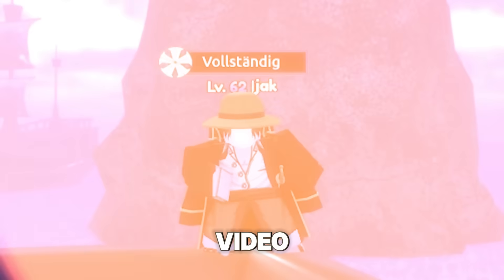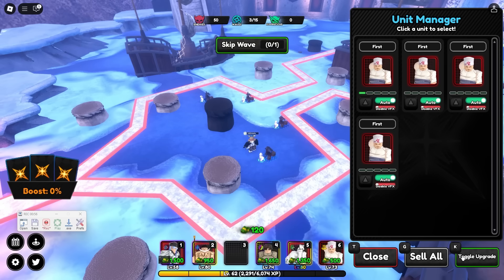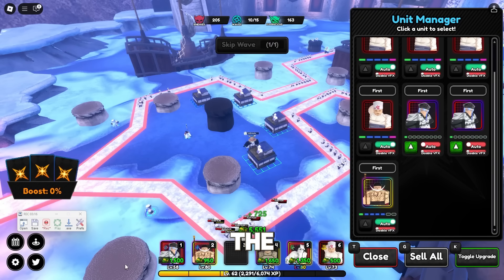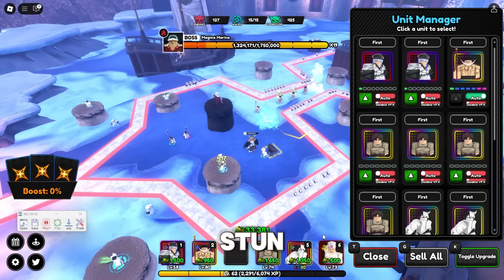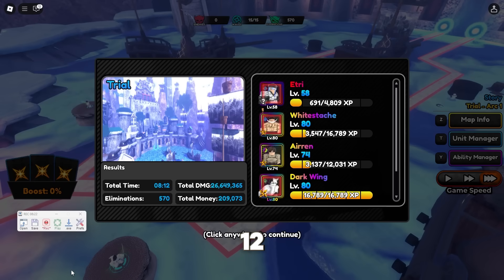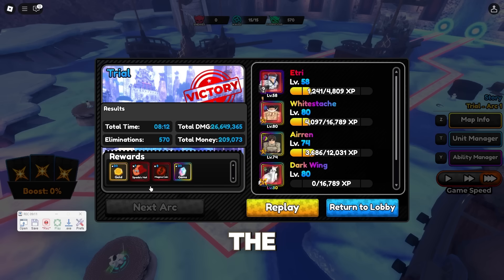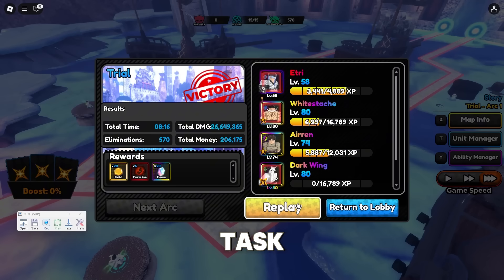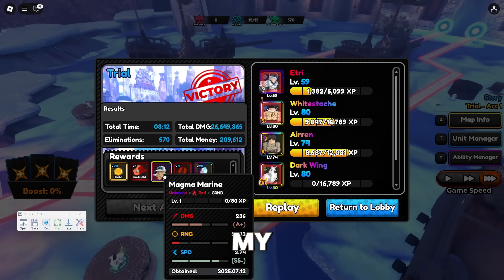How To AFK Macro/Tinytask Trial 2 In All Star Tower Defense X!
I hoped you liked the tinytask tutorial.
I've been running for 4 hours and I even got akainu xdd